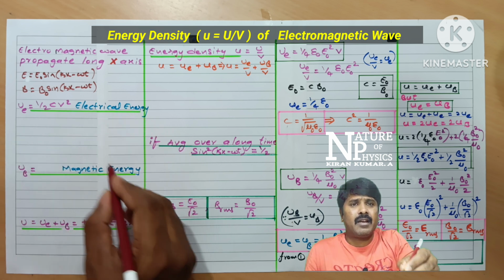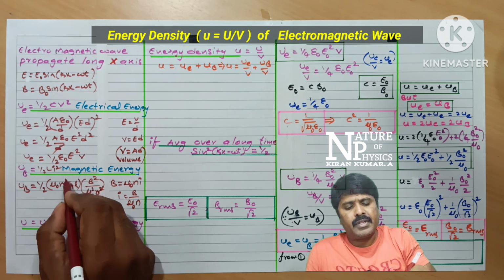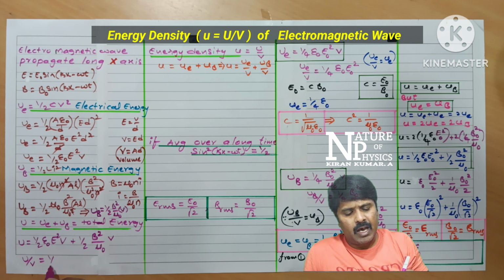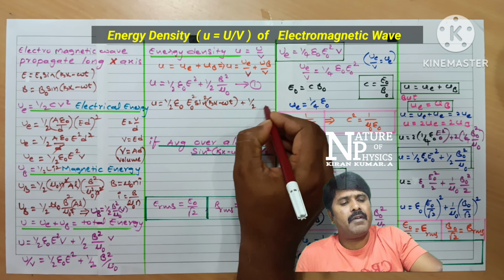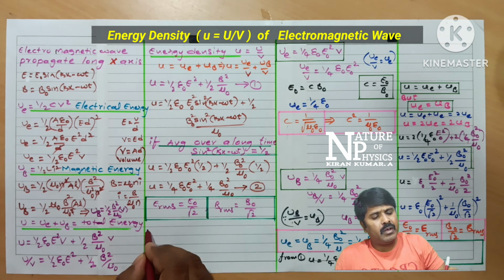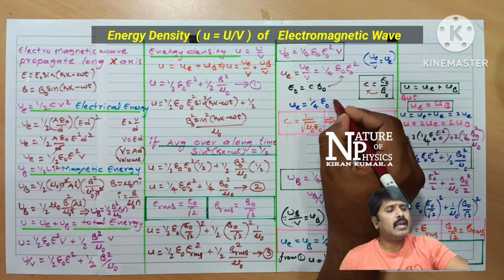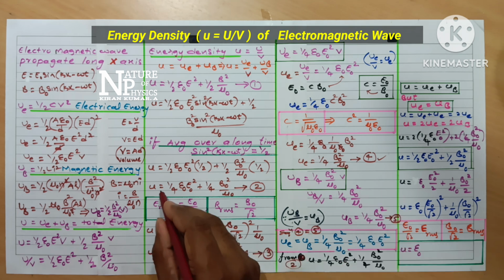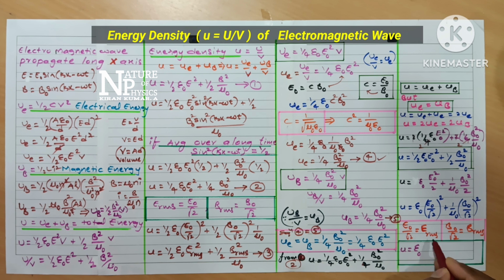Derivation of Energy Density of Electromagnetic Wave, Electromagnetic Energy Density, EM waves 12th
energy density,electromagnetic waves energy,average energy density of electromagnetic waves
energy density of electromagnetic waves full derivatio
energy density of electromagnetic waves class 12
energy density of electromagnetic wave derivation